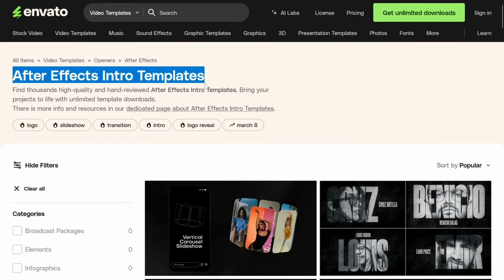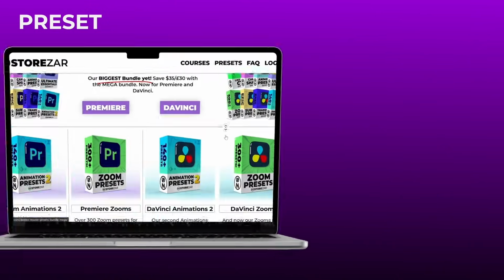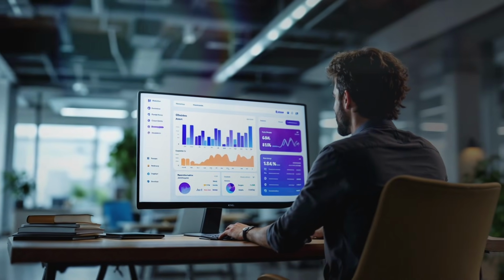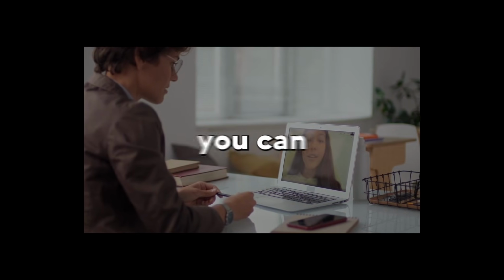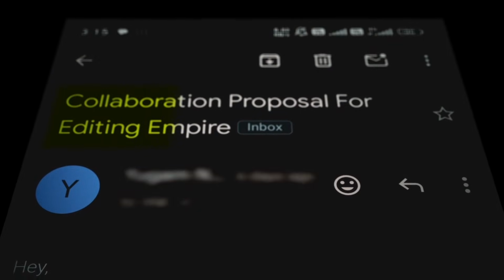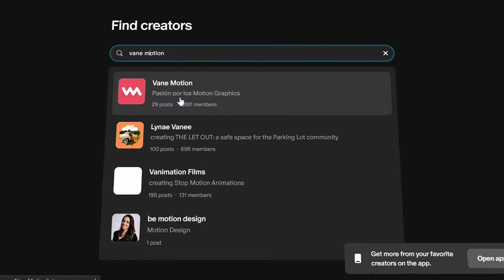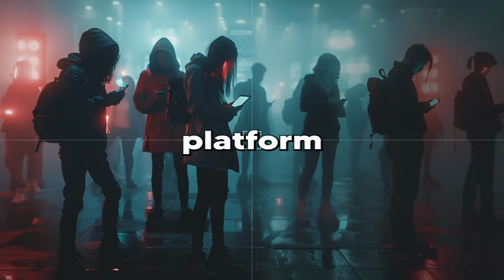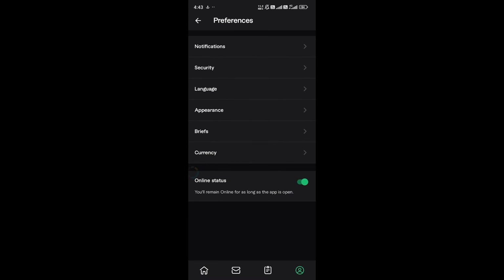How To Make Money Using After Effects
Gears Used
Intel Core I5 12400F 12 Gen Generation Desktop Pc Processor
Intel Arc A750 8GB PCI_E_X16 GDDR6 Graphics Card
MSI PRO B760M-P Motherboard
Crucial P3 Plus 1TB  up to 5000MB/s
Samsung 990 EVO SSD 1TB  up-to 5,000MB/s
Crucial BX500 500GB 2.5-inch Internal SSD Upto 550 MB/s
1 TB
Ewcommended GPUs For Video Editing
MSI GeForce RTX 3060 Ventus 2X 12G OC GDDR6 192-bit 12 GB
GIGABYTE Radeon pci_e_x16 RX 6600 Eagle 8G Graphics Card, WINDFORCE 3X Cooling System, 8GB 128-bit GDDR6
Best Budget Monitorrs
LG Ultragear IPS Gaming Monitor 60 cm (24 Inches), FHD 1920 x 1080
Samsung 27-inch (68.59cm) FHD, IPS Display, 100 Hz, 1920 x 1080 Flat Monitor,

For Buisiness Purpose
adobe after effects
after effects
earn money with after effects
earn money motion design
motion designing skills
make money
after effects freelancing
premiere pro tutorials
premiere pro